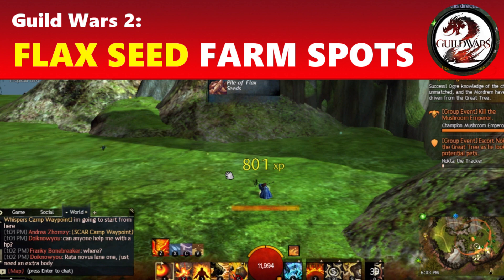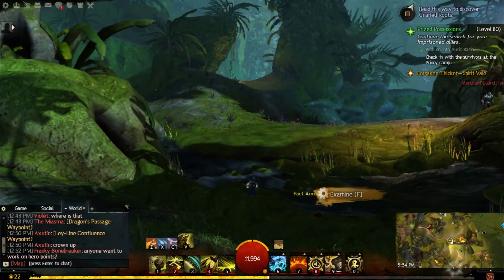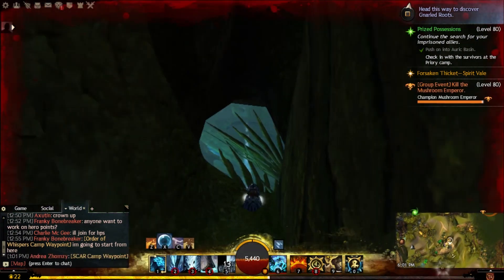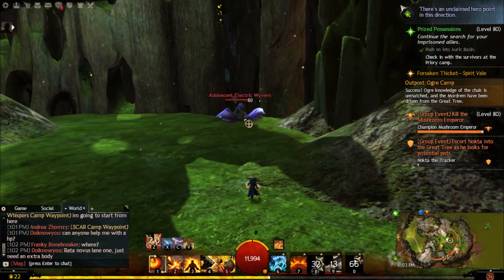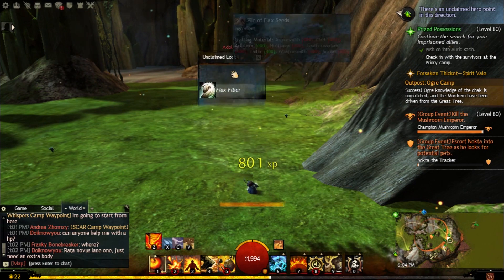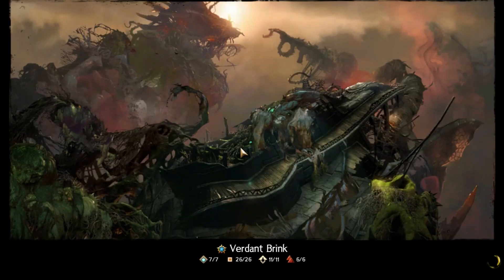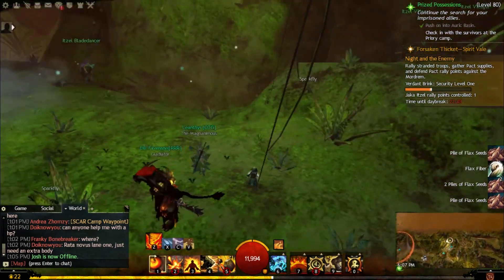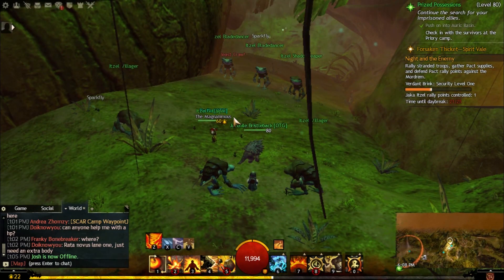Guild Wars 2: Easy Flax Seed Farming Locations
A quick and easy guide showing you how to farm for Piles of Flax seed in Guild Wars 2 Heart of Thorns. I’ll be showing you two locations for the best ways to farm for Flax, one in Tangled Depths, and the other in Verdant Brink. Flax Seeds are a great way to make easy gold every day through the trading post, and also a nice way to donate towards your guild hall, as many Flax Seeds are required for upgrades. This technique can be repeated every day on each of your characters and only requires gliding, and updraft gliding for one of the locations.